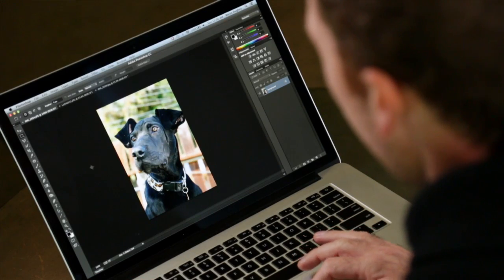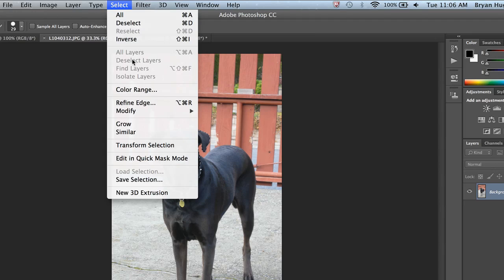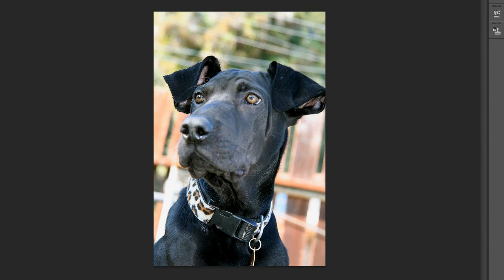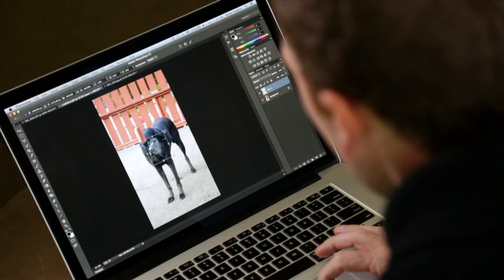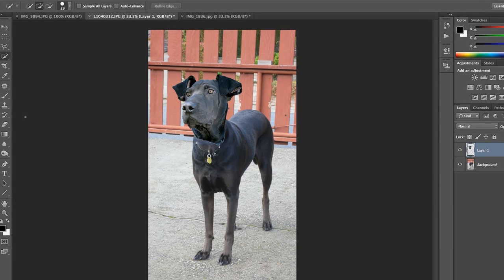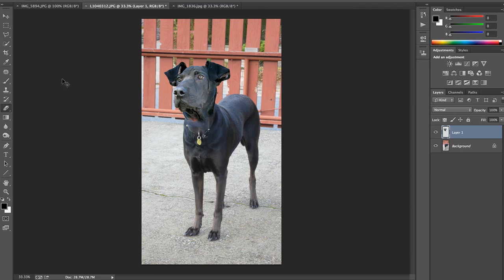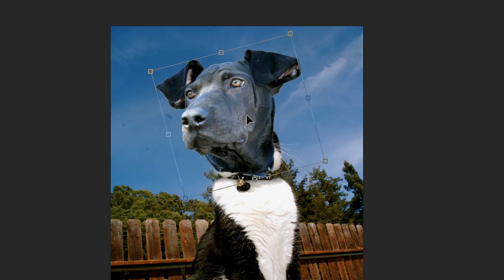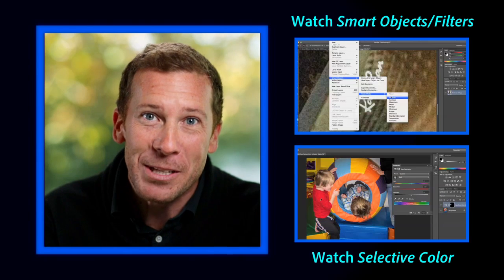Photoshop Playbook: Swapping Pet-Heads | Adobe Photoshop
Photoshop Principal Product Manager Bryan O'Neil Hughes shows how to swap pet heads in this episode of Photoshop Playbook.